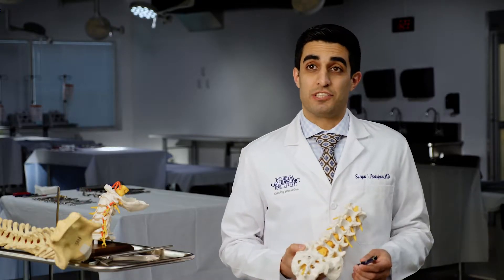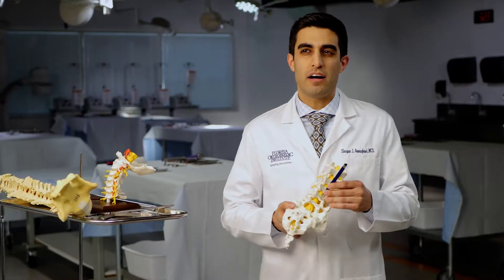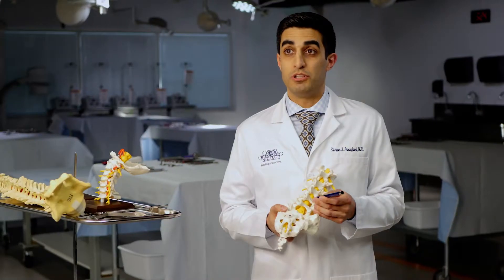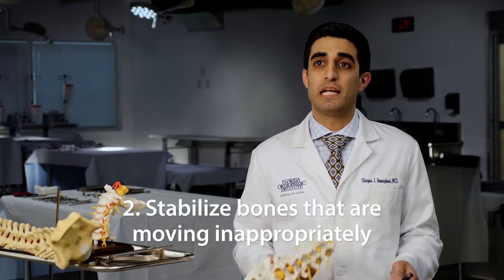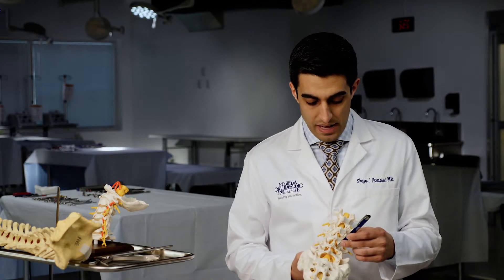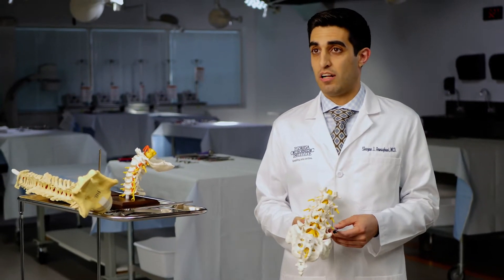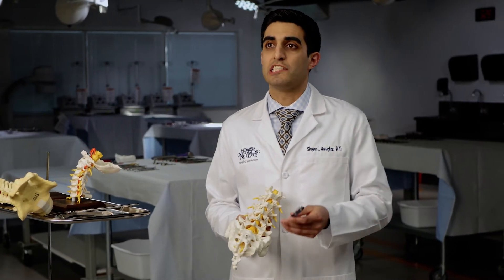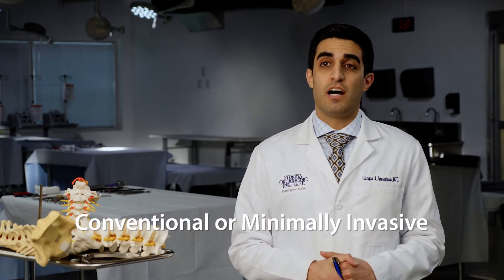When is Conventional or Minimally Invasive Spine Surgery Necessary? - Florida Orthopaedic Institute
Well, the most common spine surgeries that we do minimally invasively are for disc herniations, which caused a type of condition called sciatica. In the surgery, what we do is we have your spine here. This is where your pelvis is and this is where your head, maybe these small bones right here are the bones that you can feel when you're touching your back. What we do is use utilizing x-ray guidance or able to put a small pro on top of a bone and utilizing different size tubes. We're able to dilate up to about a 22 millimeter size two that's about the size of the top of your knuckle out to your thumb. Through that tube, we're able to spread muscles apart instead of burning them or damaging them in an open conventional surgery. Through this small tube, we're able to make a hole in the bone and that gains us access to the spinal canal where the nerves are through that small hole within the bone, we gently move the nerves over to the side and we're able to pull out a disc that's usually the size of a gumball which is likely causing the patient's pain.

I like to describe it as having a rock in your shoe. You can have the rock in your shoe all the time and you could ignore it and you never really can get the pain or the feeling away until you just take your shoe off and get the rock out. We get the rock out of your back through a 22 millimeter hole where you can go home that day.

Spine surgery is done for two main reasons. Number one is decompressing nerves are taking away the pressure off of nerves and the second reason for spine surgery is to stabilize bones that are leaving inappropriately. The good thing about minimally invasive spine surgery is that you're able to do these two main procedures through various small incisions. For example, if you have your lumbar spine here where these bones which are called your asprocesses, these are the bones that you can feel when you're touching your back. We're able to, with a probe go down on top of one of the bones that are likely the cause of your pain and through that hole we're able to use tubes which dilate your muscles up to about 22 millimeters. It's basically the size of the tip of your thumb down to the first knuckle. Through that too, we're able to introduce different specialized instruments that allow us to gain access to your spinal canal, where your nerves are utilizing special instruments and microscopes as well.

We're able to take the pressure off of your nerves. The great thing about this is that if needed, some people's bones are moving inappropriately that are causing the pressure on top of the nerves and through these same incisions, we're able to put screws and rods which can stabilize the bones and stop it from moving inappropriately. This allows us to maintain our goals of surgery, which is decompression of nerves and if needed, stabilizing the bones for moving appropriately. If at the end of the case we need to place rods and screws to stop bones from moving inappropriately, that is what we call fusion surgery and that is something that can be done generally and basically along with decompressing or taking pressure off. We had thought orthopedic Institute are also very evidence-based with the types of procedures that we've talked to our patients about. We not only publish papers about the type of procedures that we do, but we follow evidence based guidelines to try and counsel our patients and come to a shared decision on the type of procedure that would be most beneficial for them. Whether that would be a conventional operation versus a minimally invasive operation that's done by conventional methods.